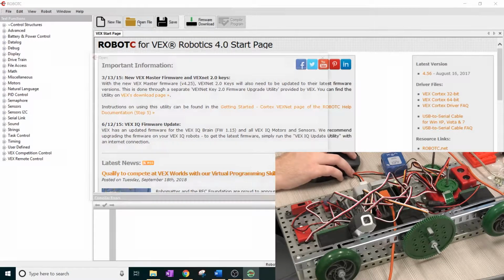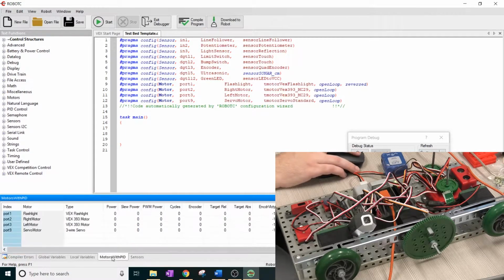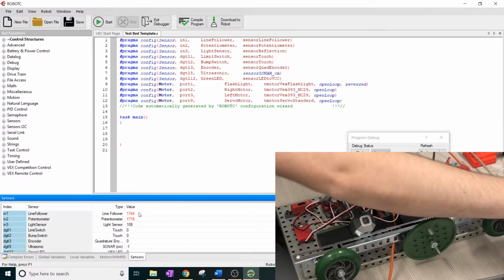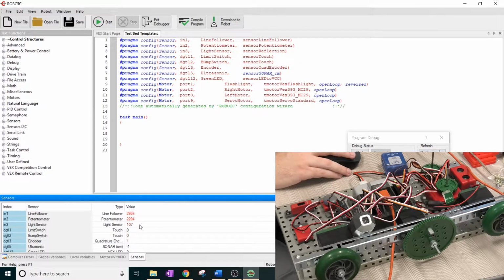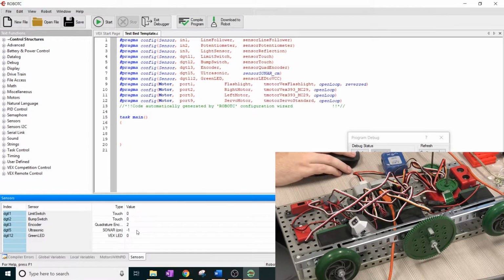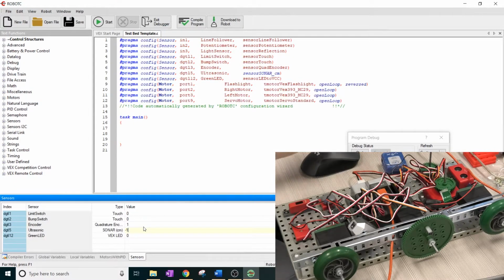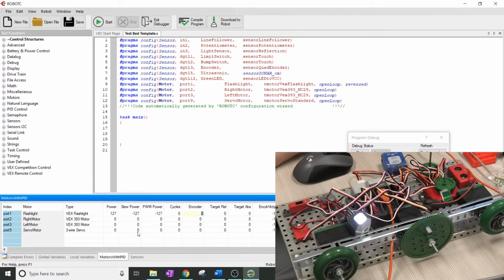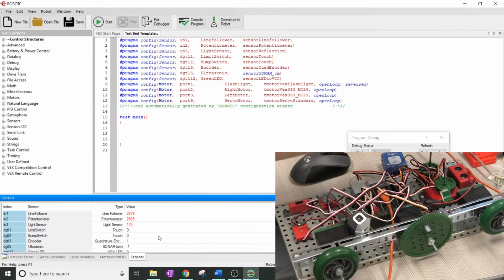POE 3.1.1 - Part 5 - Testing Motors and Sensors Using Debugger Window on the Test Bed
Test bed basic functions and programming for VEX 4.0 cortex.